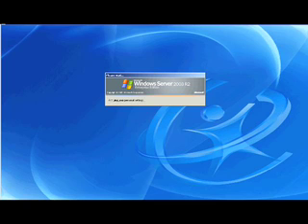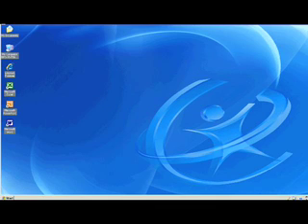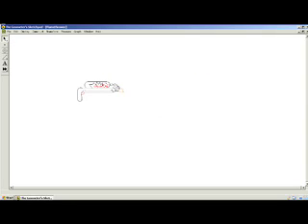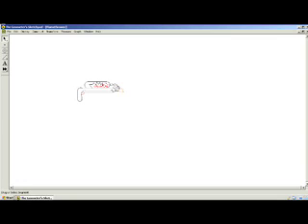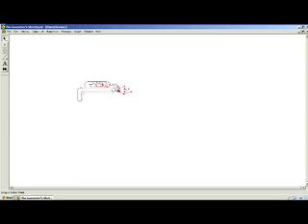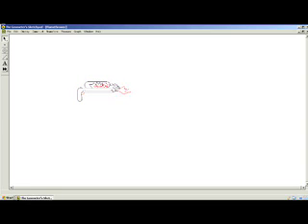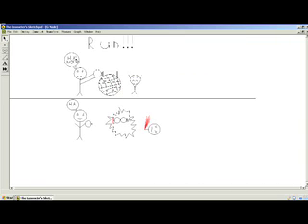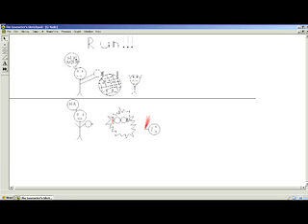Geometers sketchpad - My first 2 sketches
Will be enlarged and re-designed